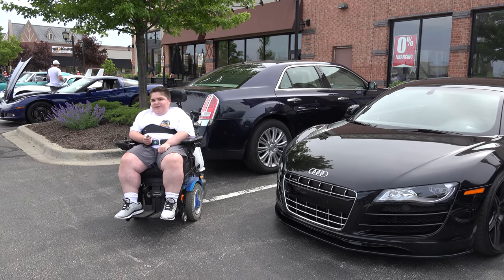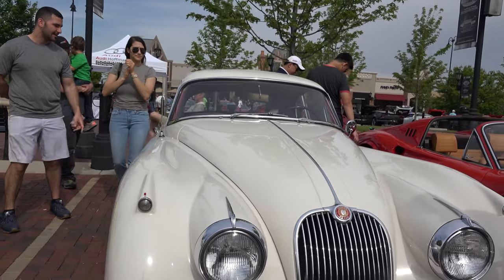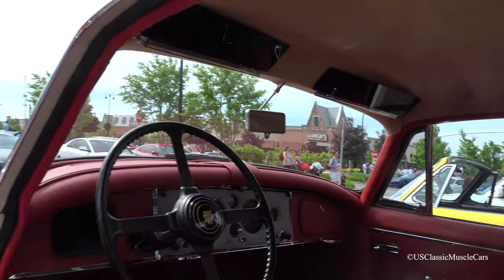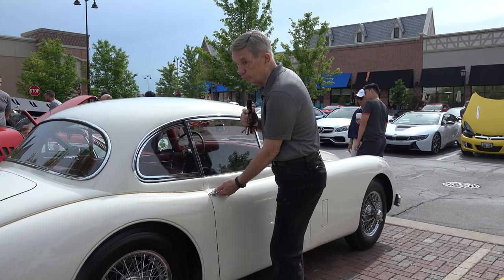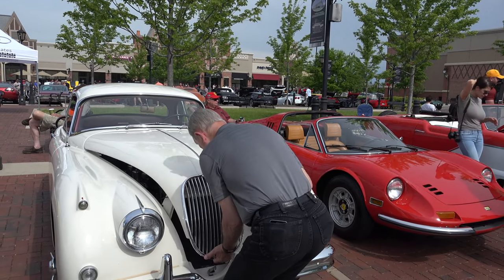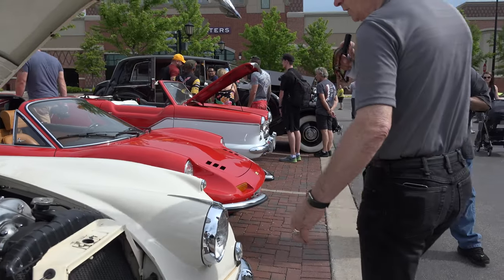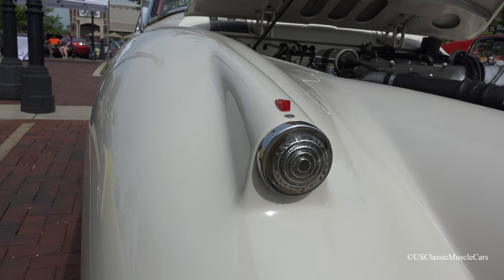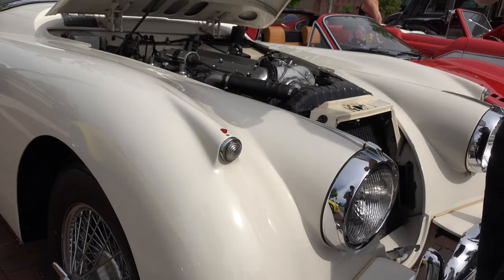Supercar Saturday - 1960 Jaquar SK 150 - 4k Video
USClassicMuscleCars films our first interview of the day at Supercar Saturday with this impressive 1960 Jaguar SK 150